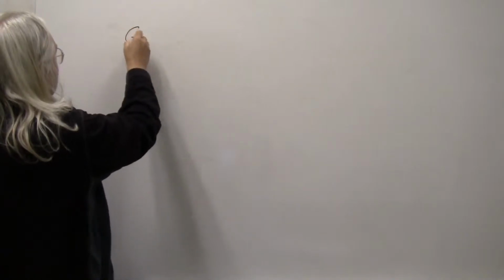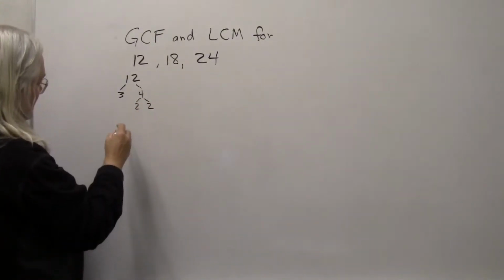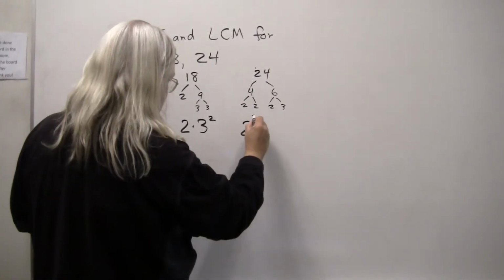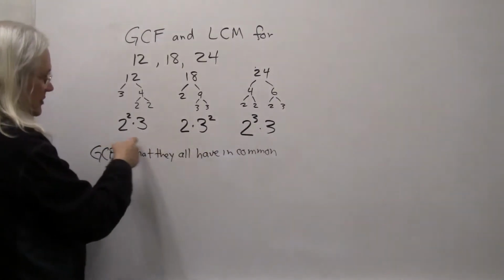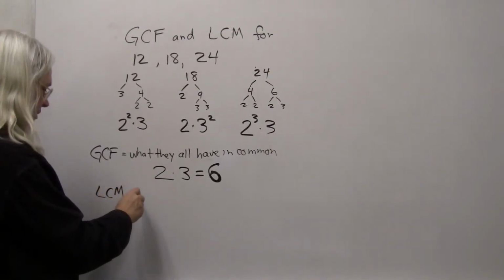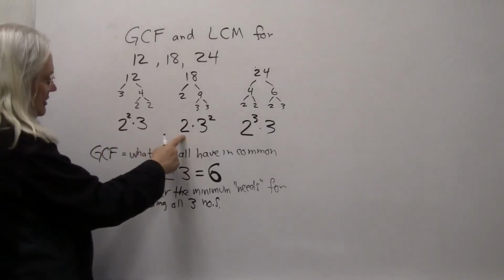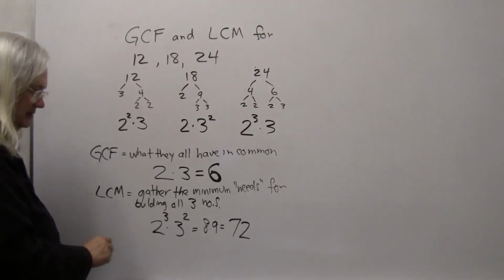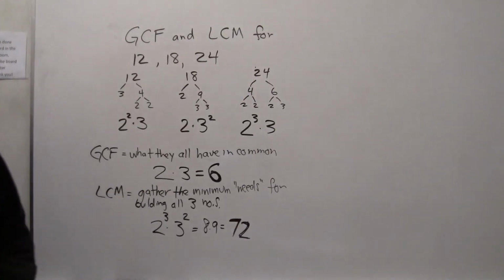LCM and GCF for three numbers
Finding LCM and GCF for 12, 18, 24